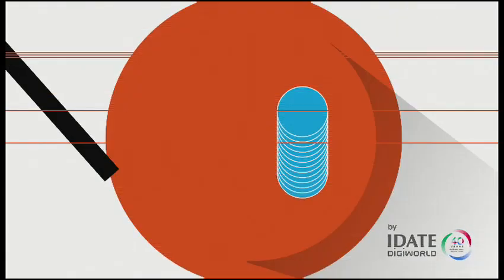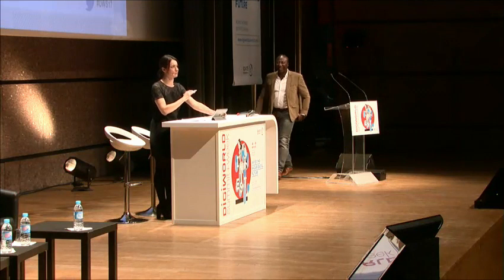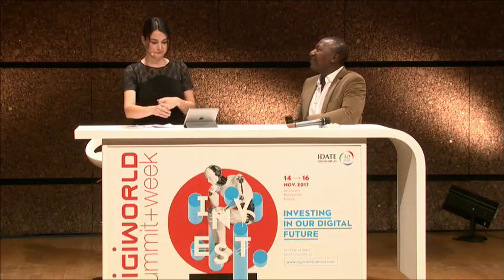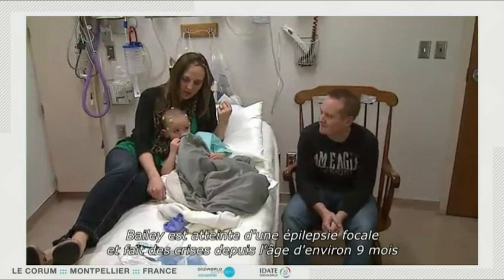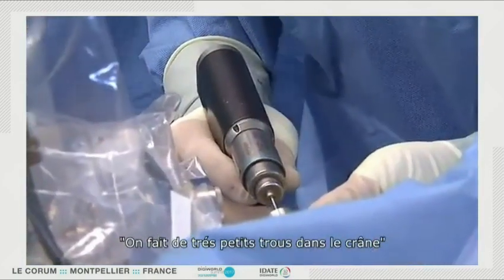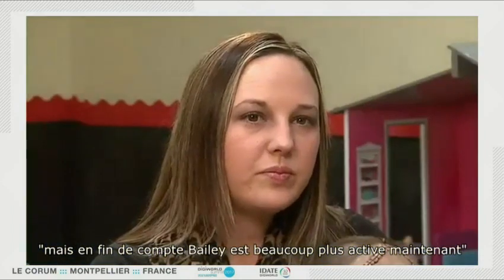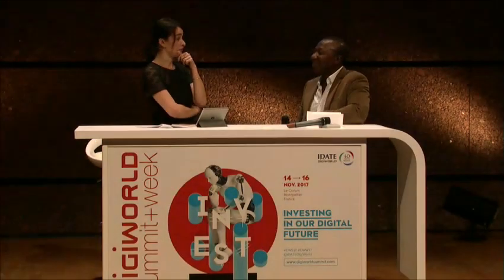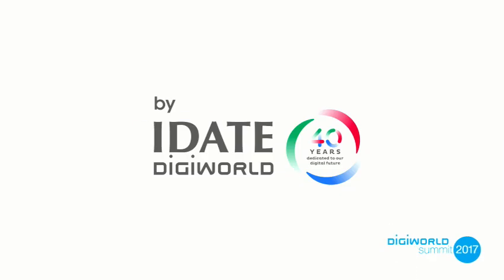DWS17, 15 Nov. - Bertin NAHUM, Quantum Surgical, Robotics & automation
"Plenary sessions - A time for big technological bets - Robotics and automation
Bertin NAHUM, President and Founder, Quantum Surgical